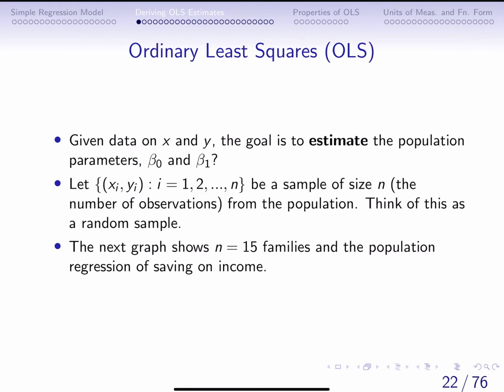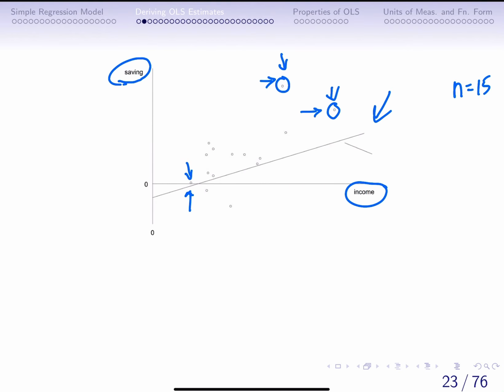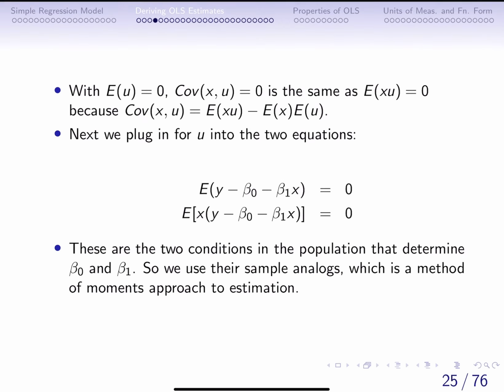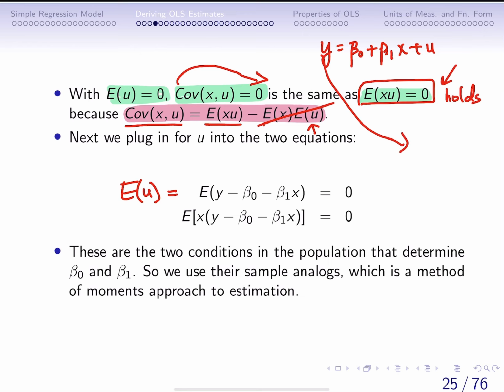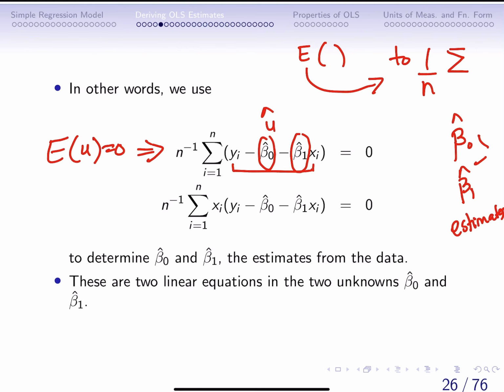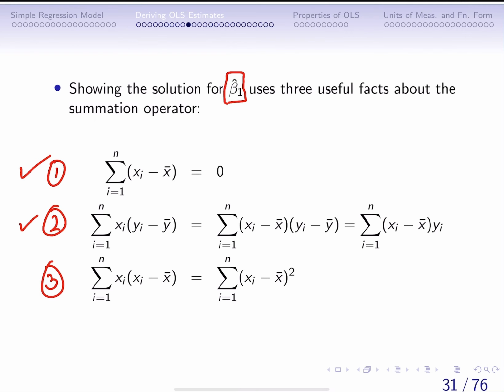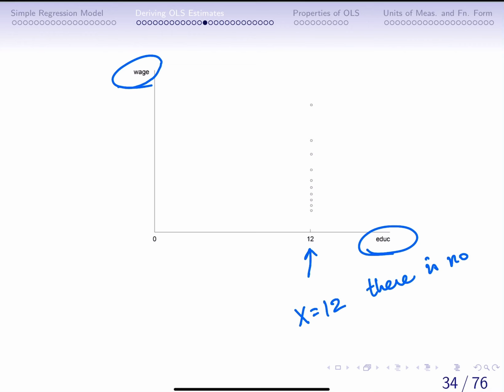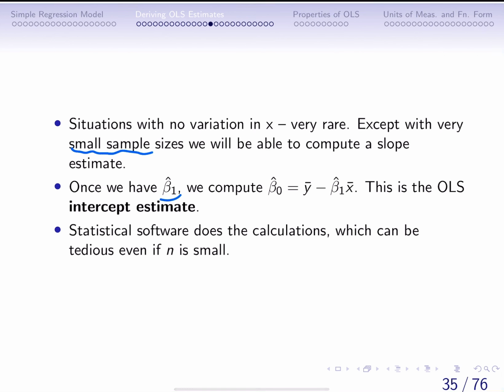2.2.1 Ordinary Least Squares (OLS) Part 1